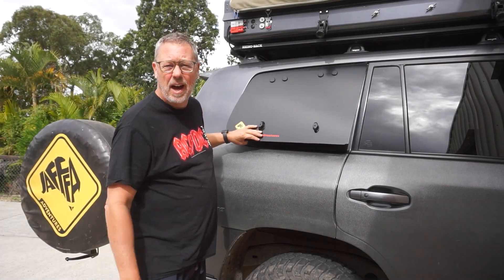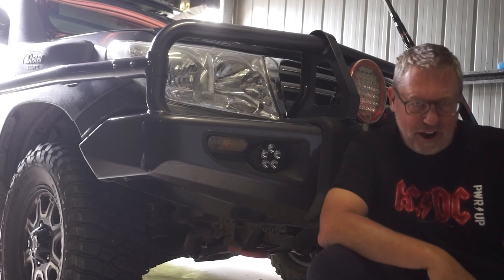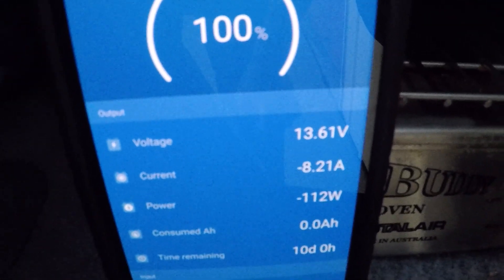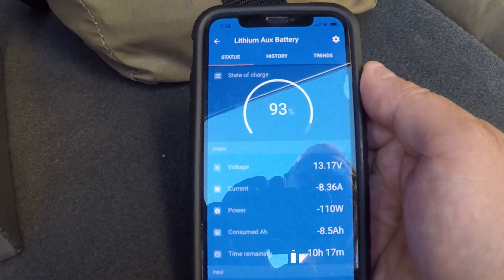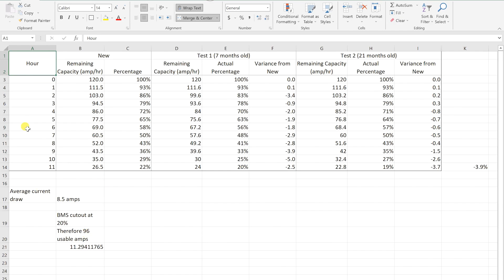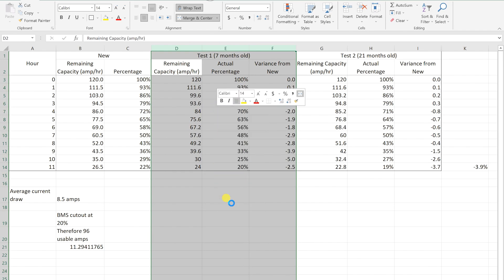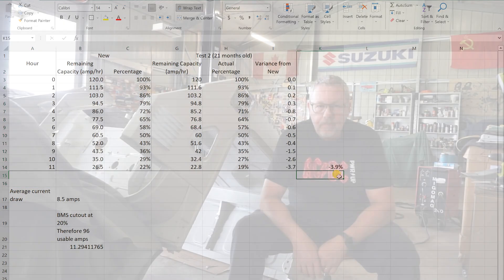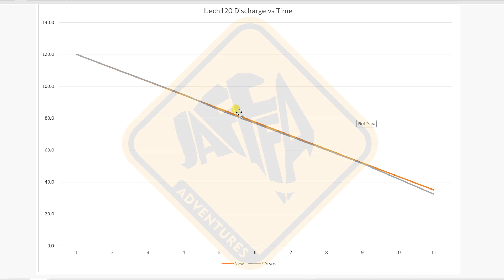Lithium Battery Test and Review | Real World Results for my Itechworld 120 | 2 Years of Torture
In this video I perform a long term capacity test on my itechworld 120 lithium battery.  I have had the itechworld 120 lithium battery installed under the bonnet (hood) of my Landcruiser 200 for close to two years now.
During that time I have abused it.  It has been subject to heat, cold, countless full discharge cycles and corrugations.  I have put 50,000km on my Landcruiser 200 since I installed the Itech120 lithium battery.

I did this exact same test when the battery was 7 months old and the results were excellent, as good as new in fact.  Click here to check
that video out.

This is a follow up on that test using the exact same methodology for direct comparisons.

I wanted to determine if the itechworld lithium battery has lost any of it's ability to hold a charge, and if it's discharge rate has deteriorated after 2 years of abuse.

This video details the testing where I subjected the itechworld lithium battery to a constant discharge load over time to determine if it has deteriorated in performance at all.  The results WILL surprise you, they did me!

I would also like to add knowledge to collective database to dispel the belief that you cannot install a lithium battery under the bonnet of your vehicle.  My results conclusively support the belief that you can.

The manufacturers warrant them for under the bonnet use, so that should have been the first clue that it can be done.  In my opinion, this
test now proves it.

If you have not seen the installation video of the itechworld 120 under the bonnet of my 200 Series Landcruiser, click on this link to check that out as it will complete the full picture for you.  It will also answer the question "why should I switch to a lithium battery".